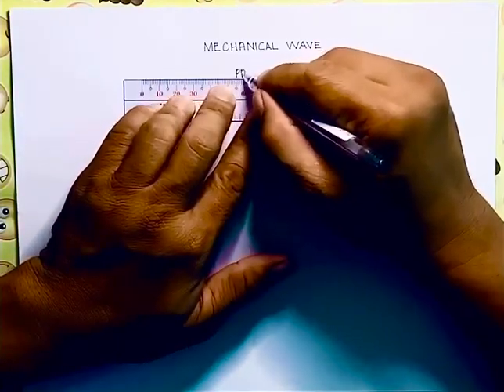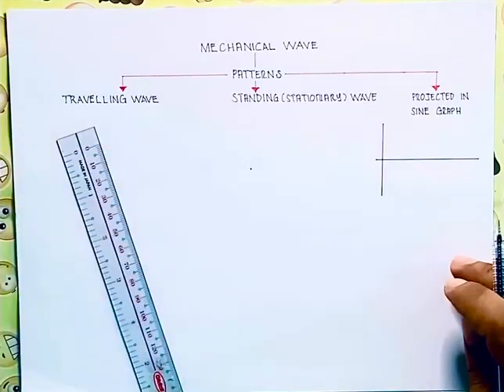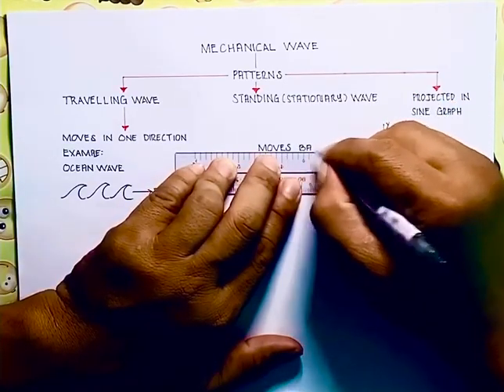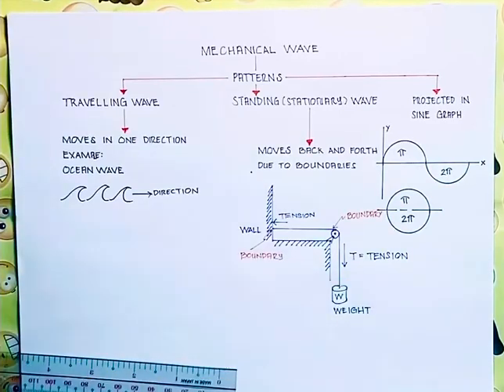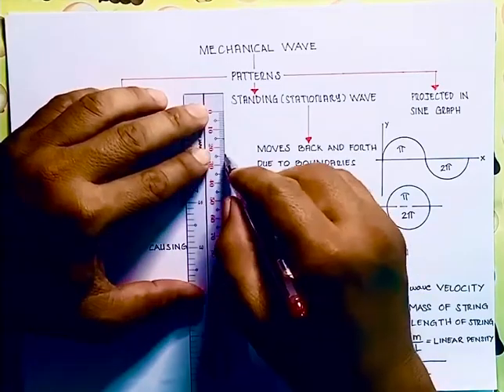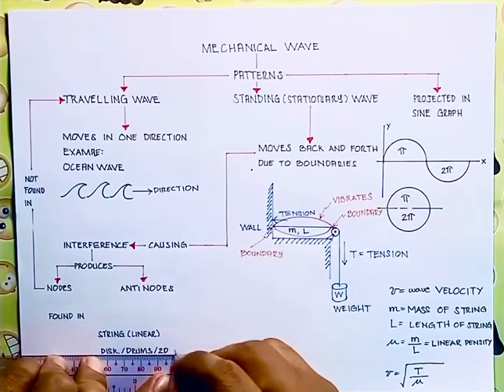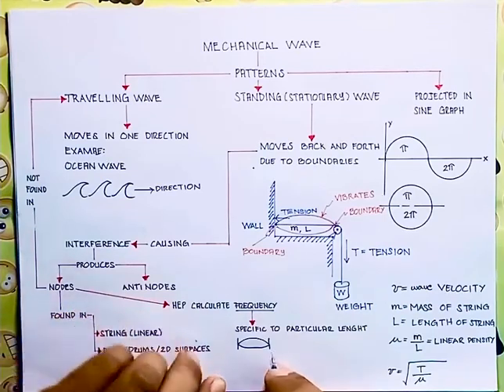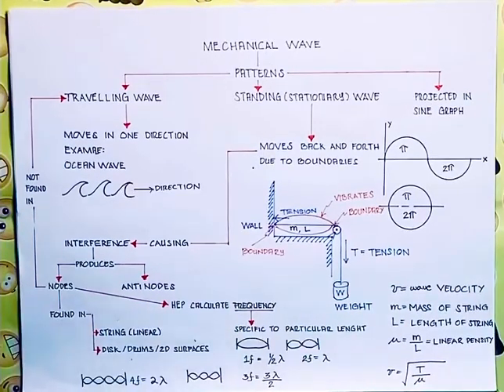Traveling and Standing Waves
A conceptual summary about traveling or travelling and standing  waves